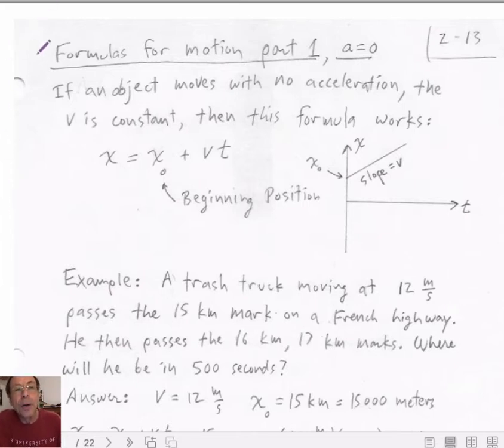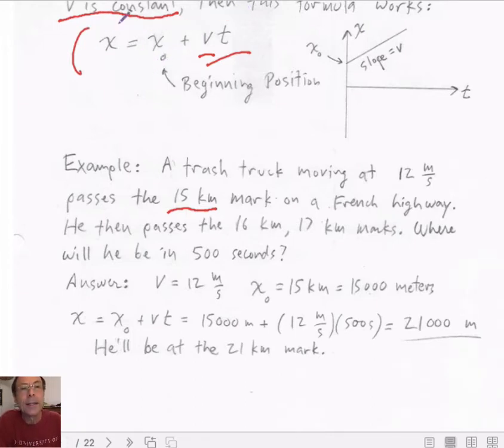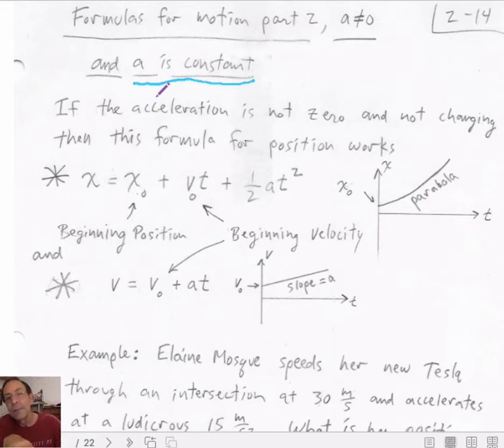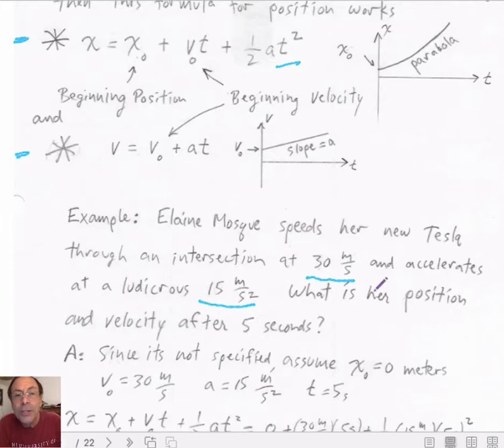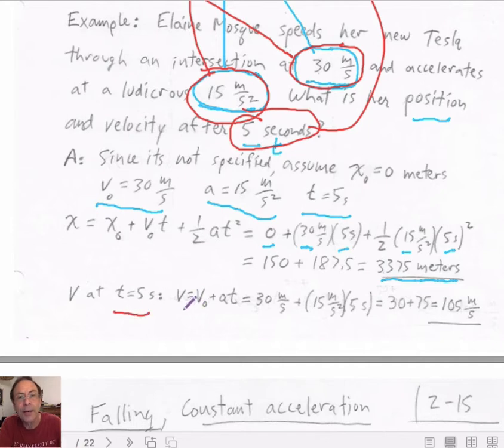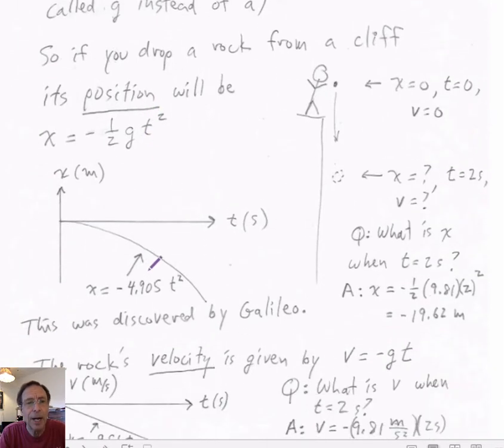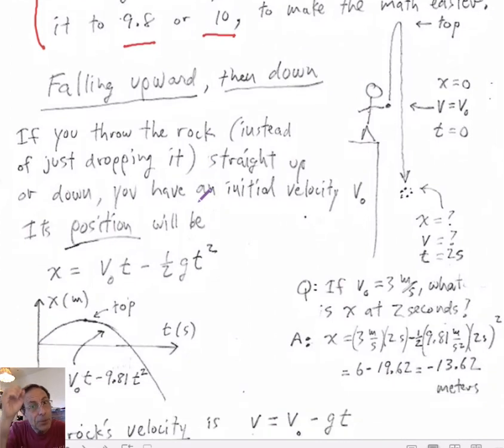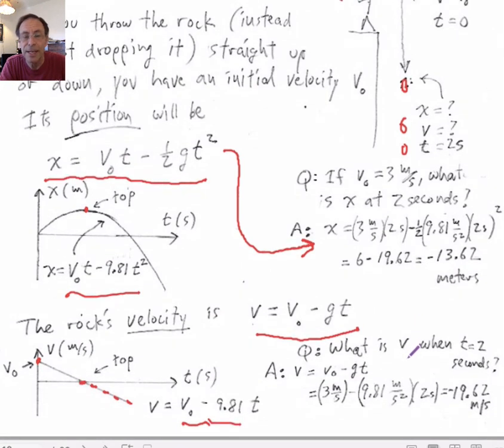Ch02 part4 Formulas and Gravity (halverscience)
Continuing my lecture on kinematics, for Mt SAC's Physics 2AG.
The picture shows me dropping a coffee filter.  It has a very unusual way of falling - unlike most objects, it does NOT accelerate as it falls!